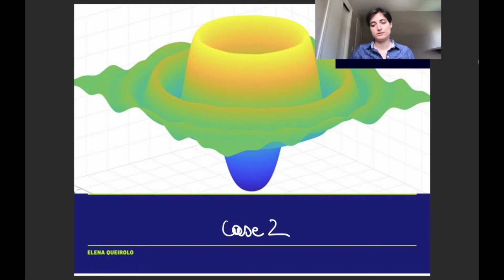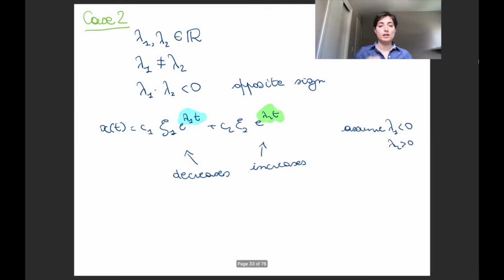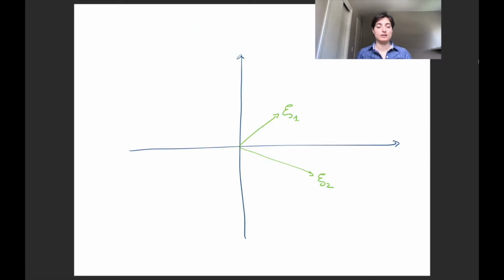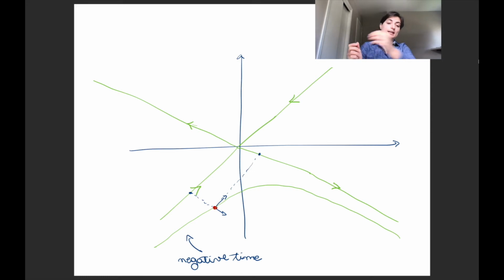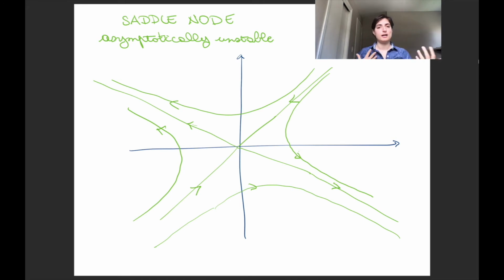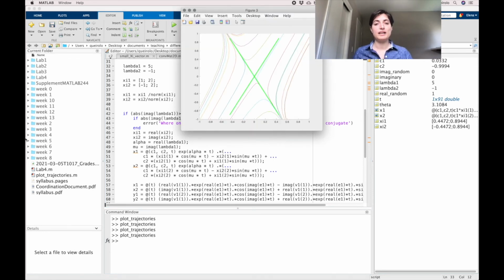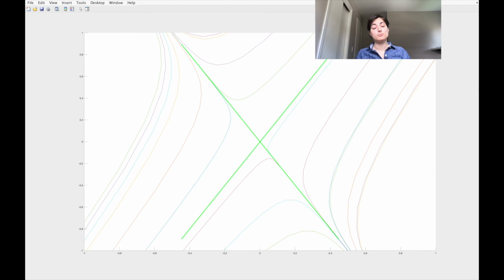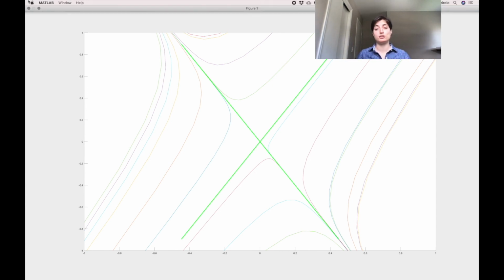Case 2: real distinct eigenvalues with opposite sign